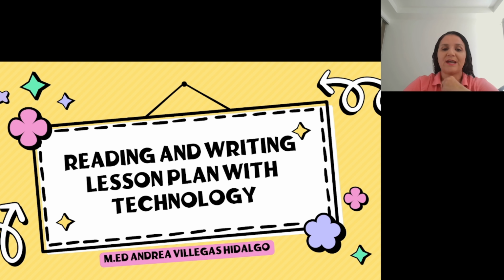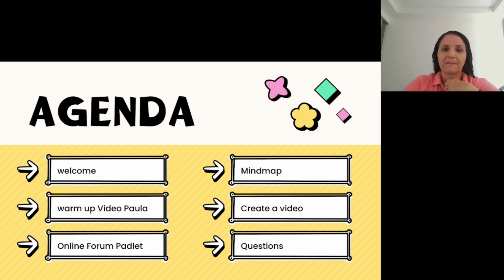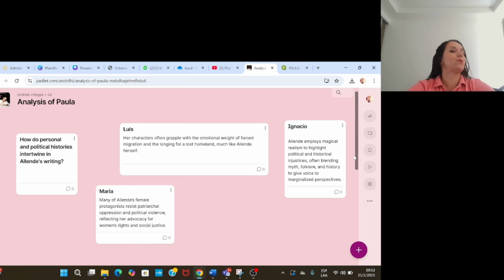Reading and Writing with Technology Paula